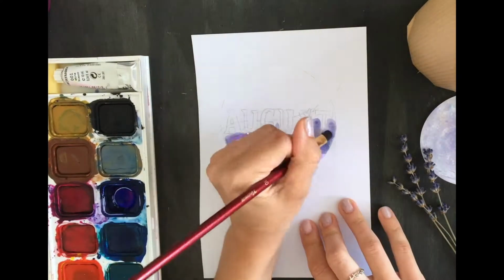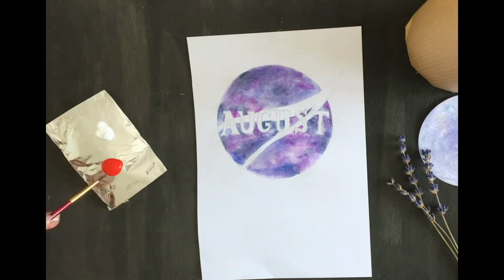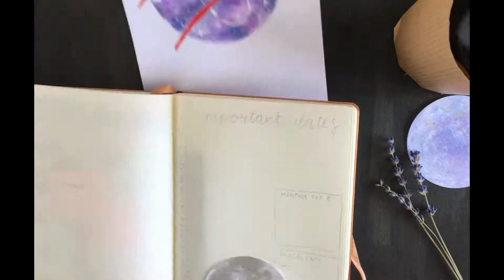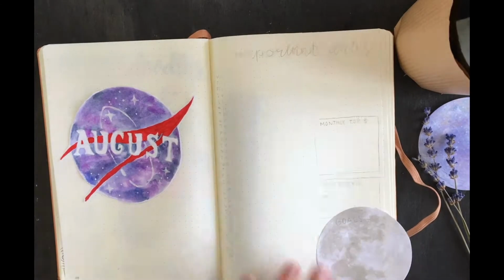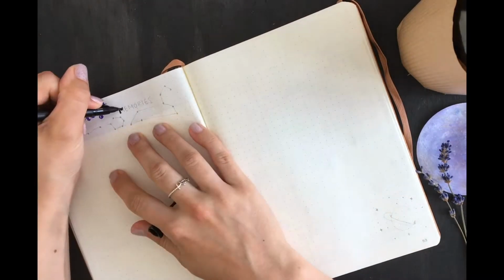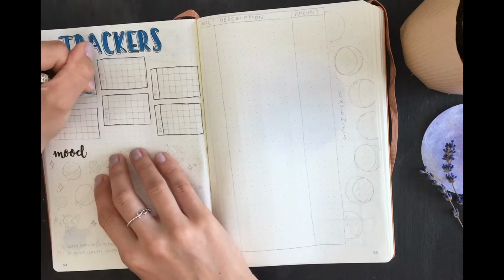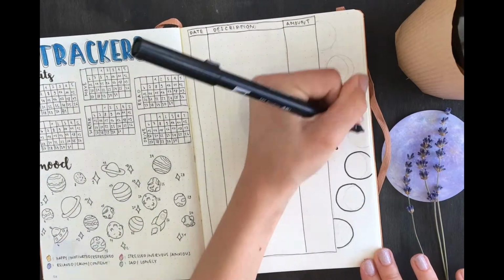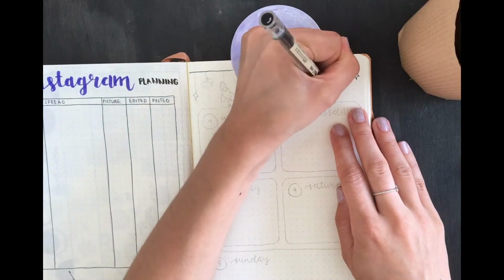BULLET JOURNAL 'Plan with Me' - August 2018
Hi there! 😊
I'm so sorry for the suuuper late upload! 🙈
Since I was travelling, I never got to record the voice over until today - I just thought I'd still upload the video, since the theme I chose could be used for any month. ✨

Supplies used in this video:
- Leuchtturm 1917 journal
- watercolours: Caran d'Ache Gouache Studio
- Tombow dual brush pens